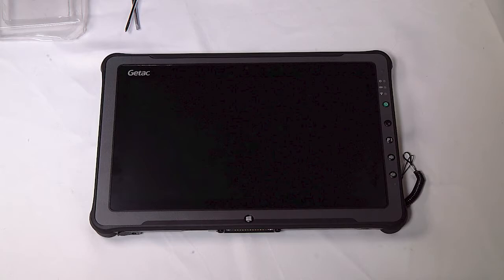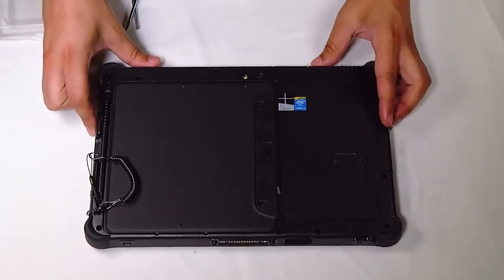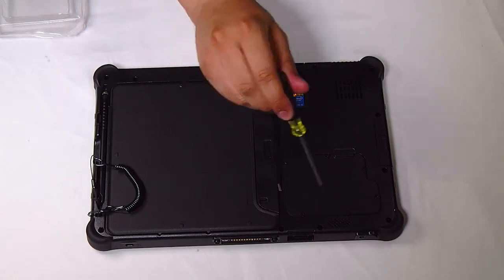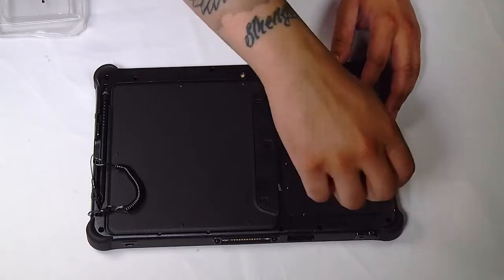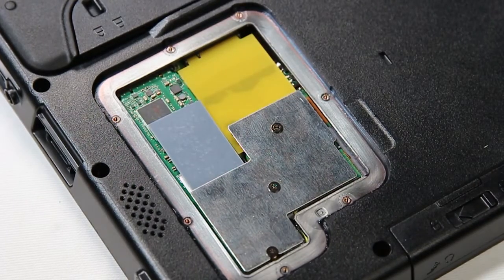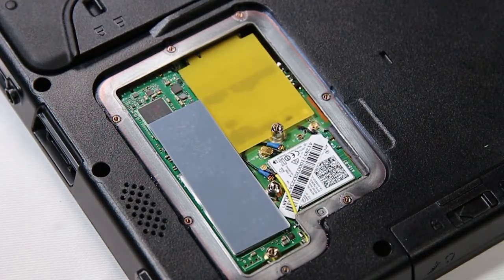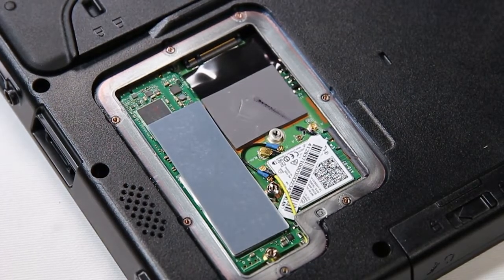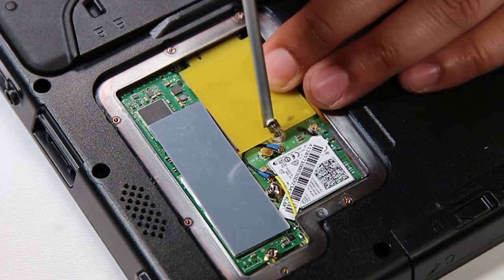Replace Your Getac F110 G2 Tablet Gobi Card!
This video is a tutorial on how to change the Gobi Card in a Getac F110 G2. The Gobi card is also known as the wifi card. Follow along with this tutorial and learn how to change this card in an F110 in less than 4 minutes.

▬ Chapters ▬

00:00 | Introduction
00:19 | Remove the Back Cover
01:11 | Remove the Metal Bracket
01:34 | Remove the Gobi Card
01:53 | Install the New Gobi Card
02:18 | Replace the Bracket
02:34 | Reinstall the Back Cover
03:09 | Conclusion

▬ Social Media ▬